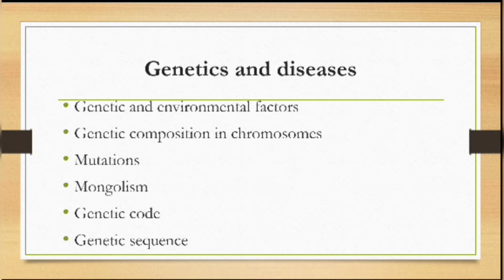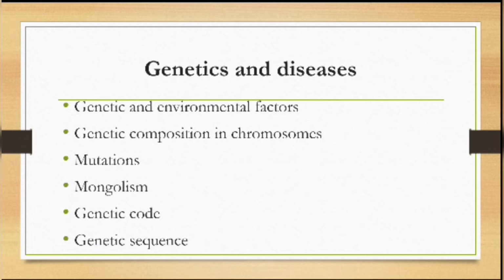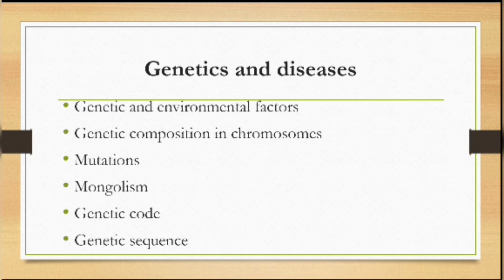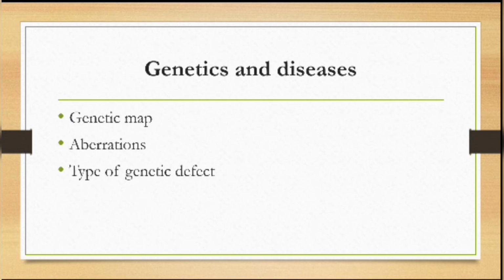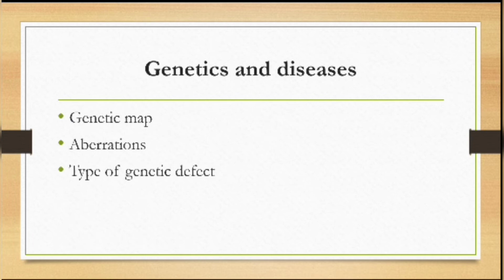genetics and diseases | anatomy and physiology | easy study notes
anatomy and physiology, genetics and diseases